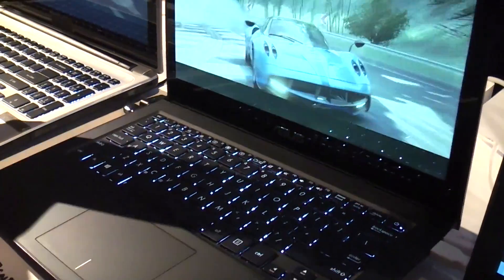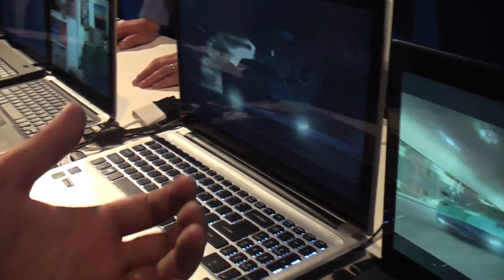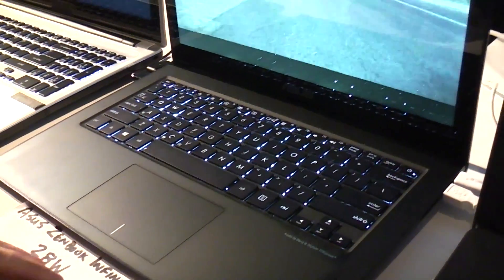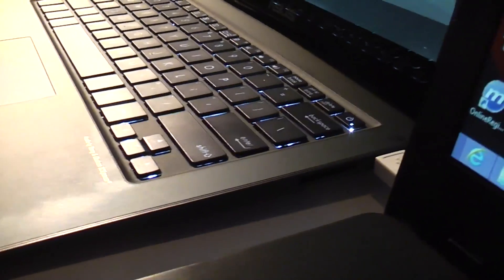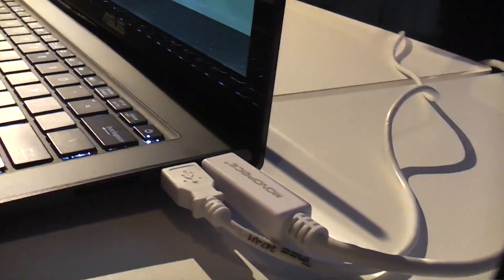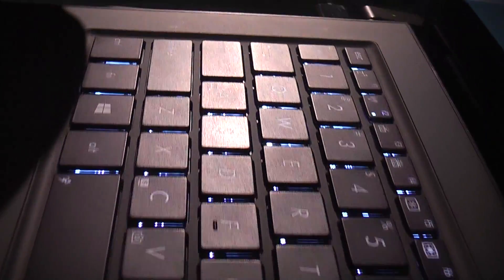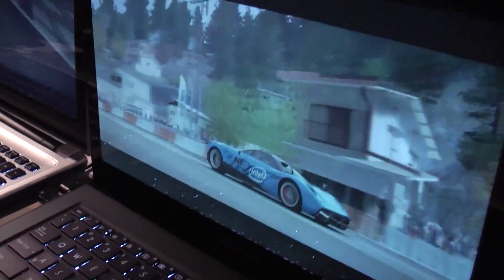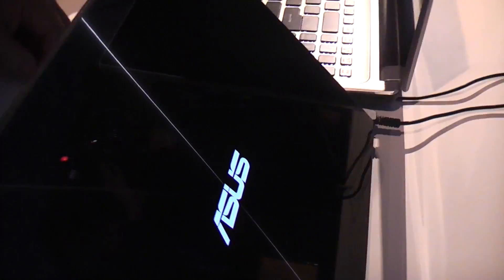New ASUS ZenBook Infinity ultrabook eyes-on at Computex 2013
- Taking a quick look at the new ASUS ZenBook Infinity Ultrabook with 15.5mm high build, a lid cover made of Corning Gorilla Glass 3 and Intels latest 4th gen Intel Core i7 28 watt processor